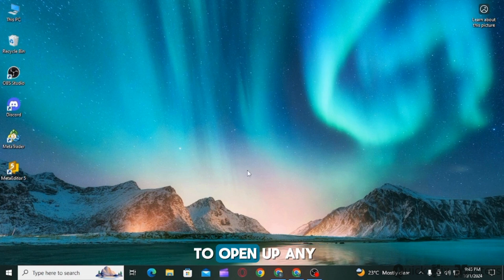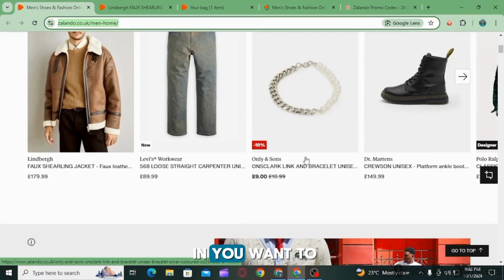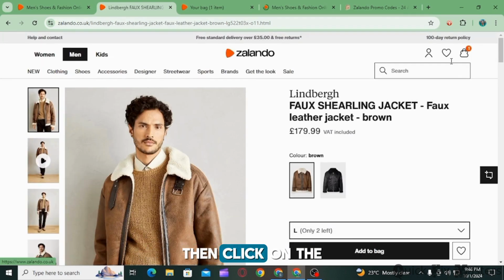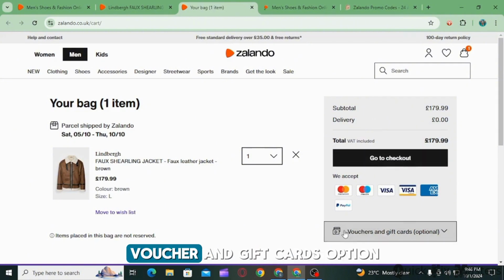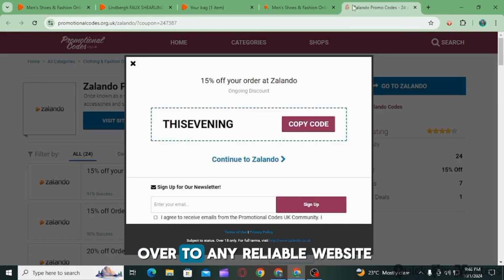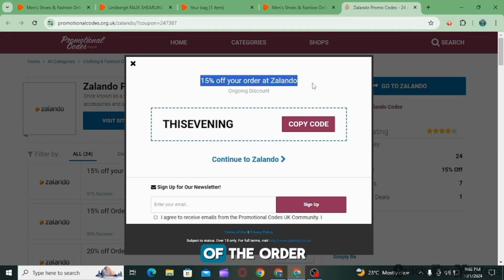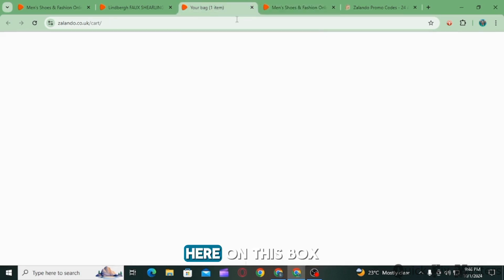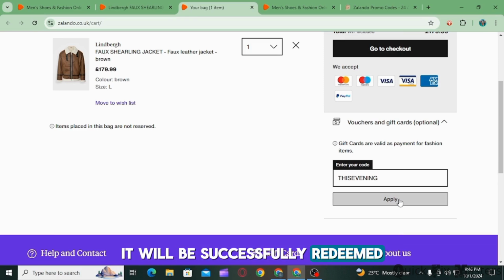How To Use Zalando Promo Codes 2026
Want to score extra savings on your next Zalando order? In this quick 2026 walkthrough, we’ll show you where to find valid promo codes, how to apply them at checkout on web or app, and tips for stacking discounts for maximum savings.

Timestamps:
00:00 – Finding and Verifying Zalando Promo Codes
00:10 – Applying Your Code at Checkout and Confirming the Discount